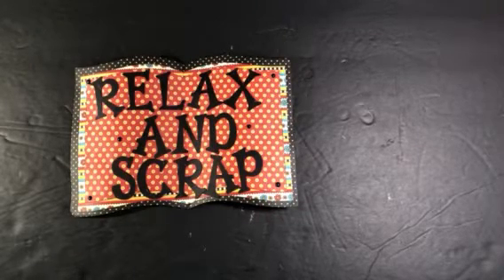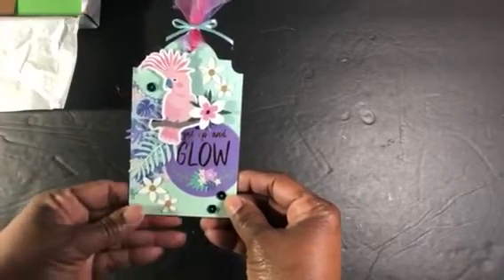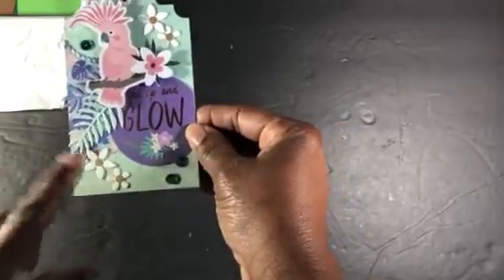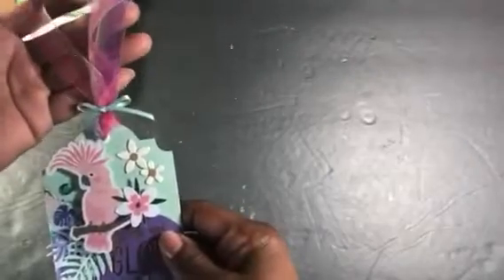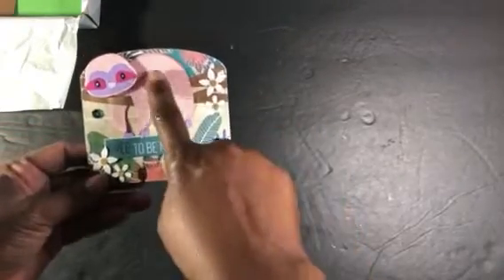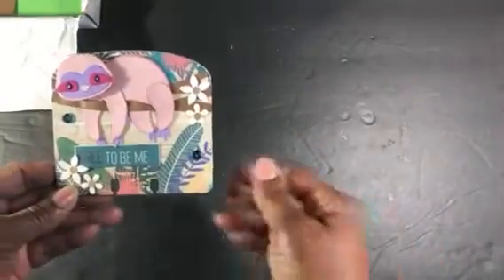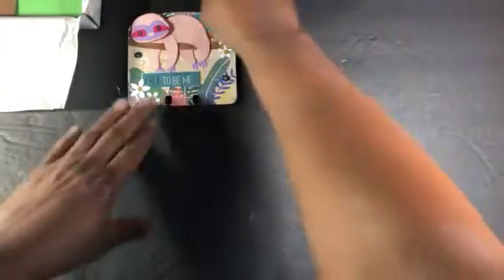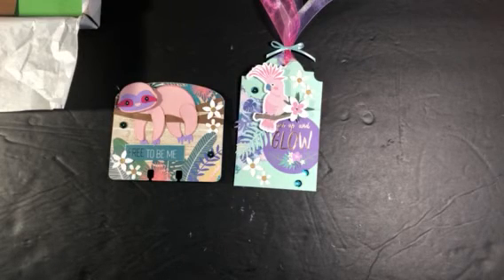VR tys creates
Almost 600 subbie